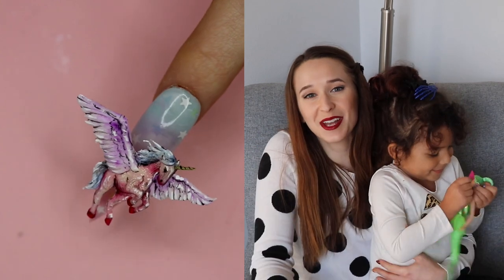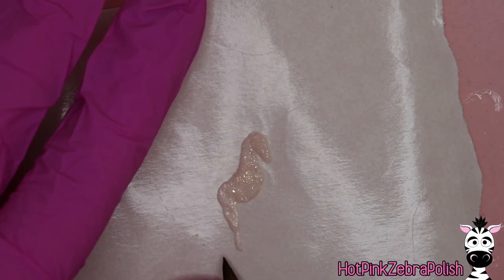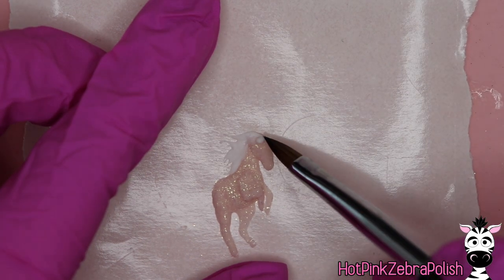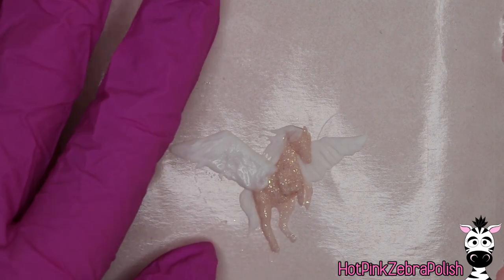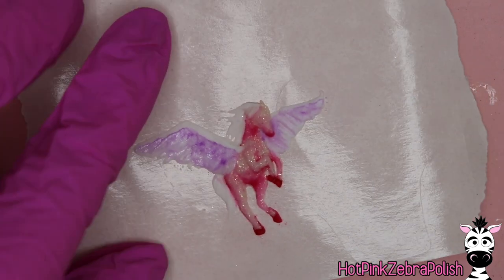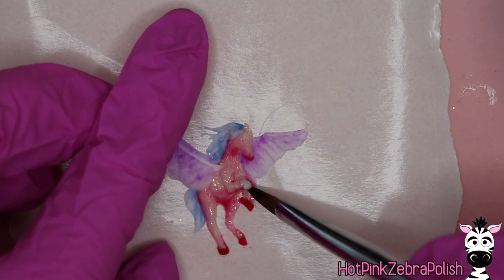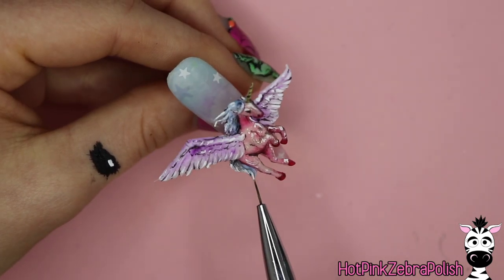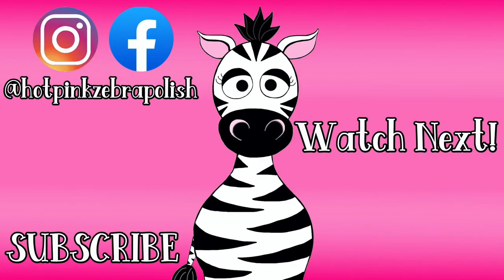She FLIES! Pegasus Unicorn Acrylic Nail Art Tutorial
Double Dip Colors Used In This Video ~ Clear sky 486, frosted tulip 560, magnolia 565, sugar swizzle 484, burnt henna 767, deep rose 476